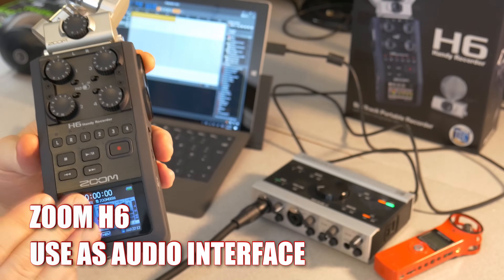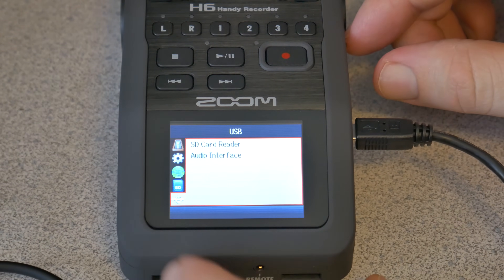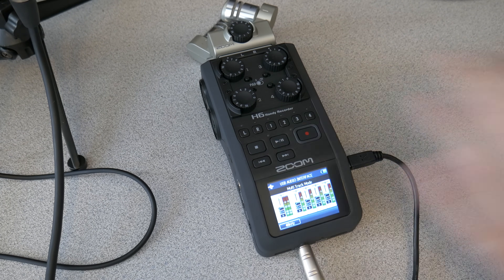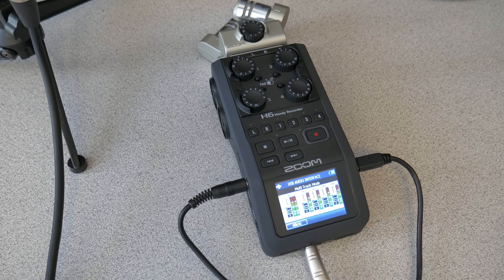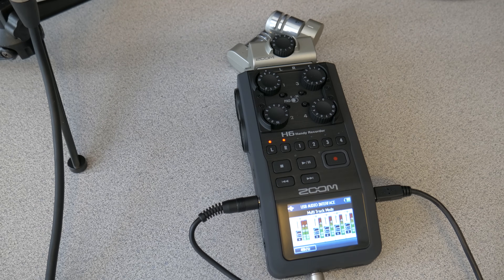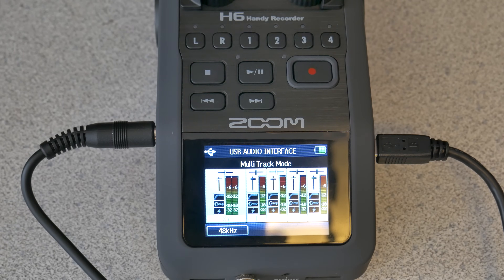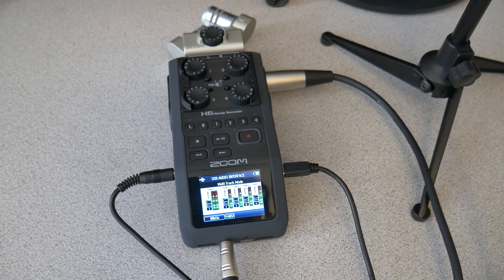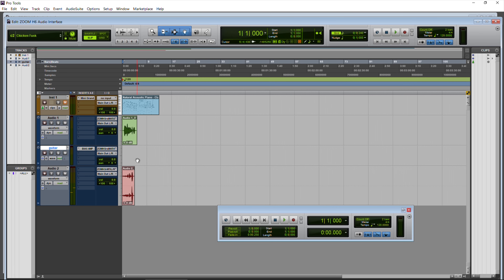ZOOM H6 | USE AS AN AUDIO INTERFACE [6in/2out]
This video will show you the basics of using your ZOOM H6 as a 6in/2out audio interface on Windows. We will use Pro Tools as our DAW, but the process is the same for other DAWs (Cubase, Studio One, Reaper, ect...)

Depending on the DAW, the process of choosing the interface will be a bit different, but the other processes are the same.

You can use the ZOOM H6 as a 2in/2out audio interface, or as a Multi-Track 6in/2out audio interface. We will be using it as a Multi-Track audio interface. By using it as a 6in/2out audio interface, you can record up-to 6 tracks through the ZOOM H6 at the same time and into your DAW to separate tracks. If you use the 2in/2out method, it will act more like a mixer and you won't have control over each input individually in your DAW.

We will go through how to download the driver, choose the ZOOM H6 as our interface, record a microphone with phantom power, record through the attached capsule, and record a guitar.

There are more options that are not covered here, like Direct Monitor, Mixer adjustments, and effects, so try those out for yourself.

The ZOOM H6 is an extremely useful device that can go from being a standalone field recorder, to a full-blown audio interface. It is one of the most useful devices I have ever used.

MORE ZOOM HANDY RECORDER VIDEOS

💩Obligatory links💩

Ethereum:
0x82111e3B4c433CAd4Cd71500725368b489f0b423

Bitcoin:
17ZDtMBXopFK4tpwG3iXU9WFznG65CgCJD

Bitcoin Cash:
127HvctzcxvGwP8LAamG7K8XSqPV4JzU2G

Litecoin:
LMdsQxvwo72aboVB2fA5kiq9YwyFNkvMKY